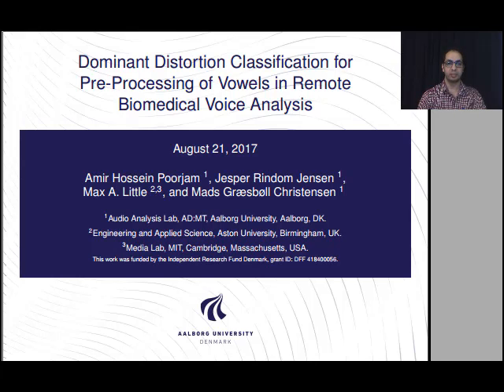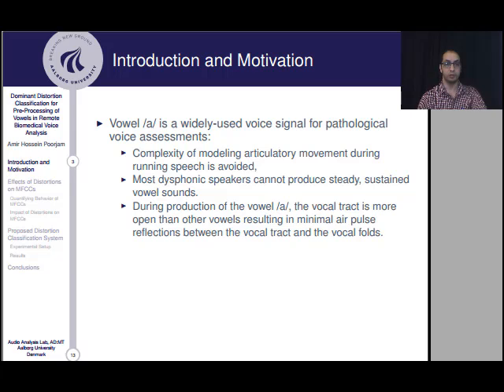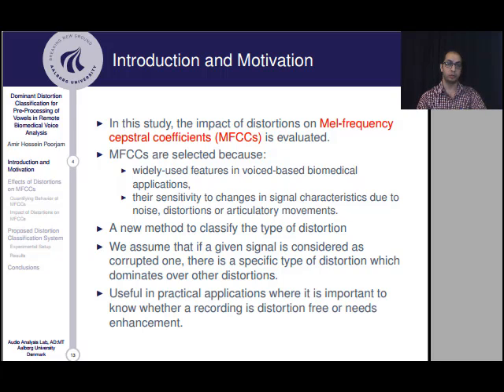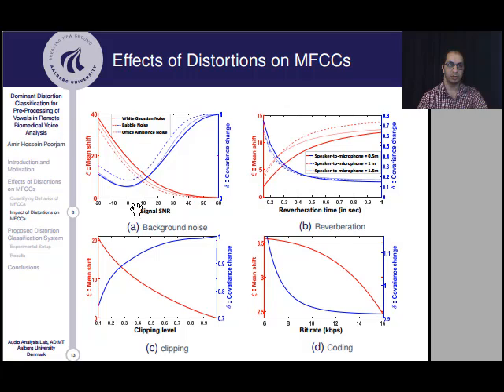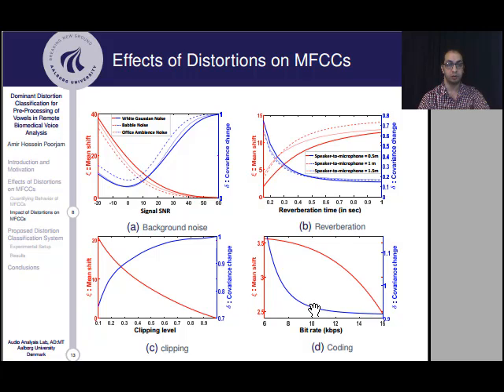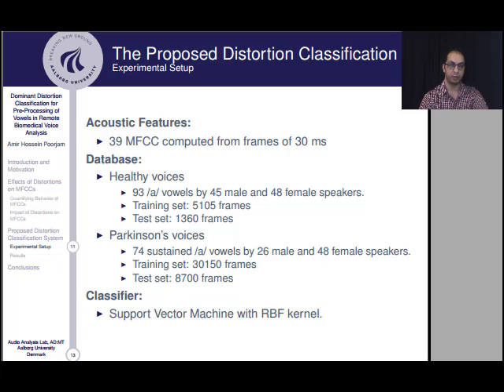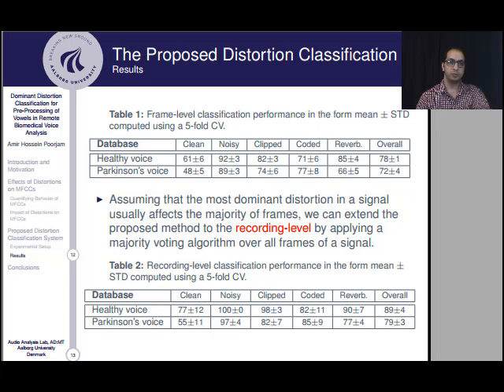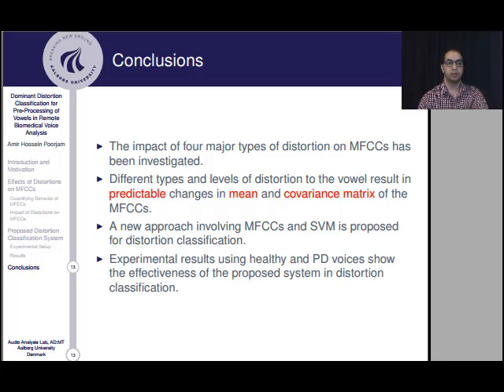Dominant Distortion Classification for Pre-Processing of Vowels in Remote Biomedical Voice Analysis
Paper presented at Interspeech 2017 by Amir Poorjam.